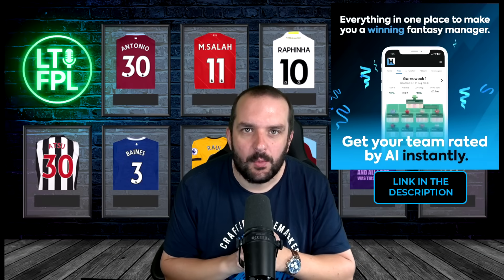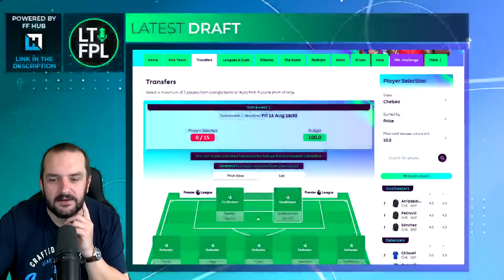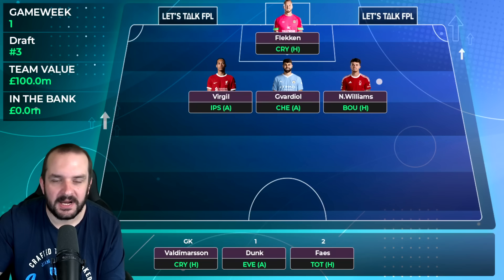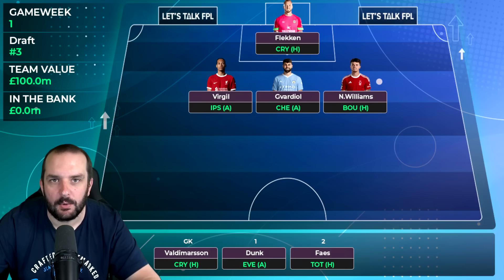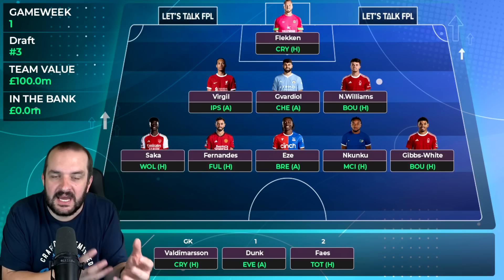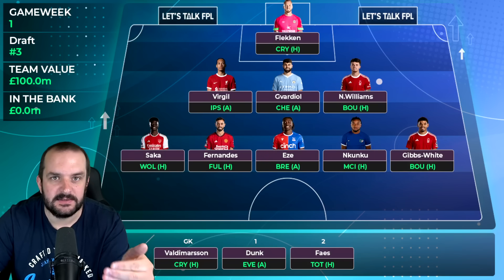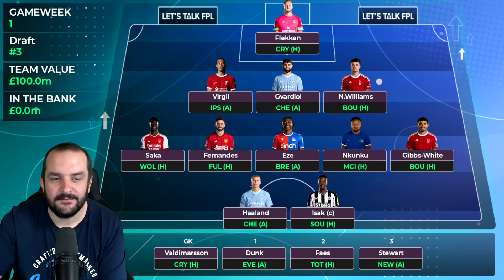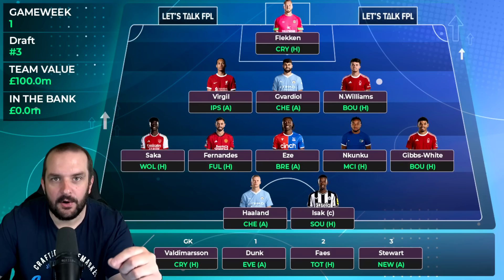MY LATEST FPL DRAFT FOR GAMEWEEK 1 | Fantasy Premier League Tips 2024/25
In this video I talk through my latest FPL Draft for the Fantasy Premier League 2024/25 season.
Join the Let's Talk FPL mini-league:

Previous FPL Finishes:

2023/24 - 44,067
2022/23 - 35,711
2021/22 - 9,975
2020/21 - 1,294
2019/20 - 162,555
2018/19 - 12,731
2017/18 - 21,436
2016/17 - 4,935
2015/16 - 92,554
2014/15 - 8,492
2013/14 - 104,345
2012/13 - 15,557
2011/12 - 10,463
2010/11 - 20,698

🏆 2023/24 - Sundeep Jaswal
🏆 2022/23 - Chris Glover
🏆 2021/22 - Jamie Pigott
00:00 Intro
00:38 Defenders
09:47 Midfielders
15:39 Forwards